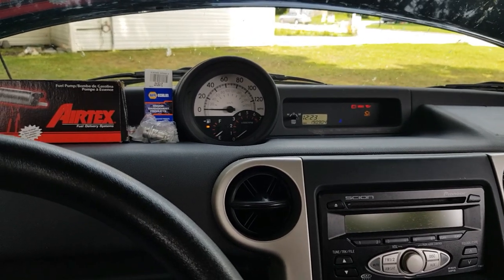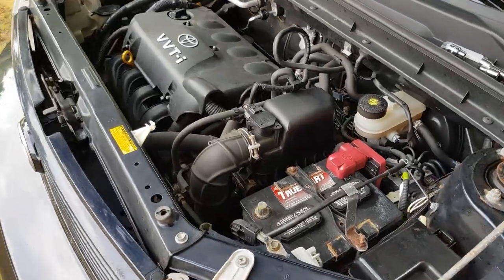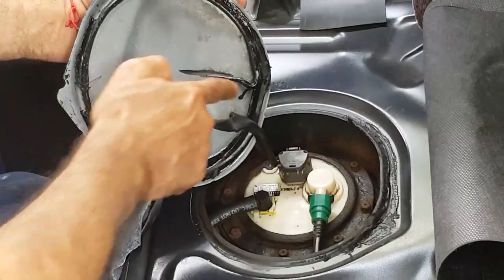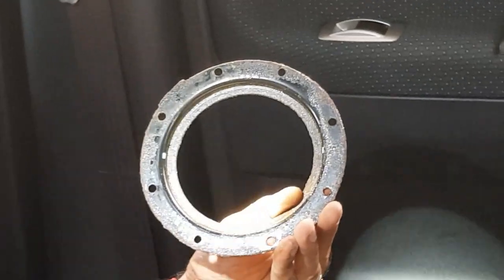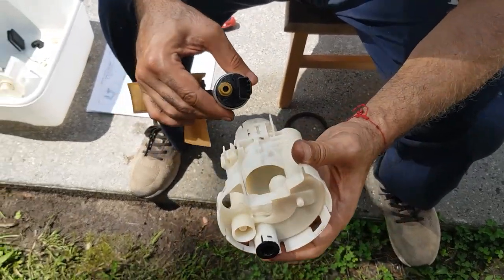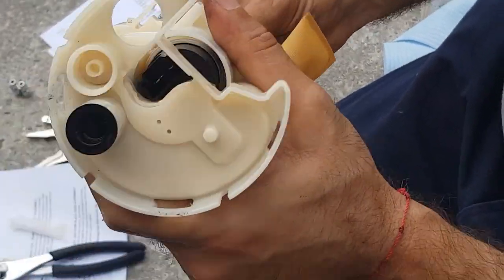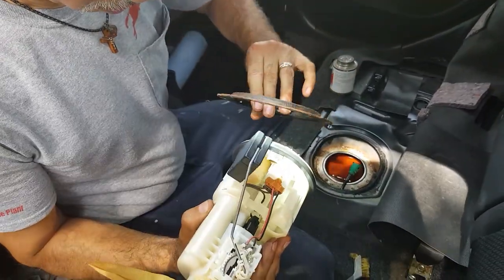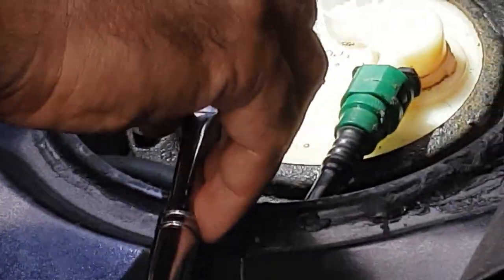2006 Scion Xb fuel pump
I've searched all of youtube and did not find a repair video for a 2006 Scion Xb. I've decided to start an official 1st video fuel pump replacement for our 1st generation box. My box has 190,000 miles with the original pump. The pump still runs well with no performance issues. I'm going to replace the pump due to its service age and not risking being stranded on the road. I hope this video helps our fellow 1st generation box lovers.